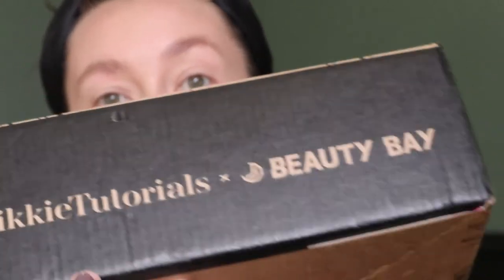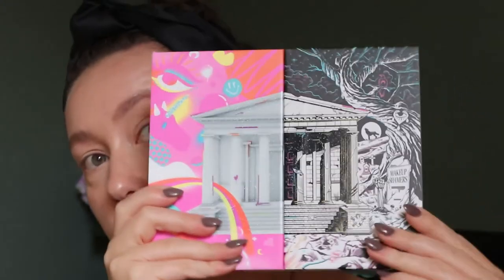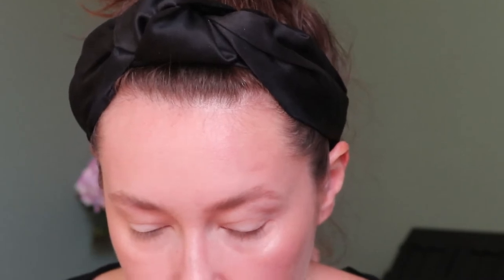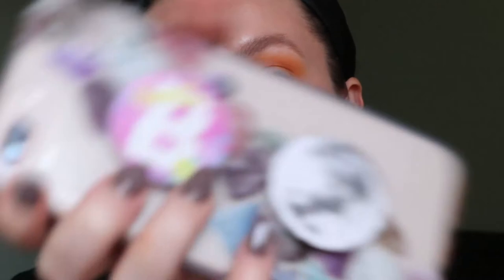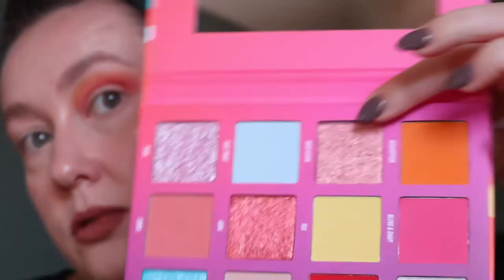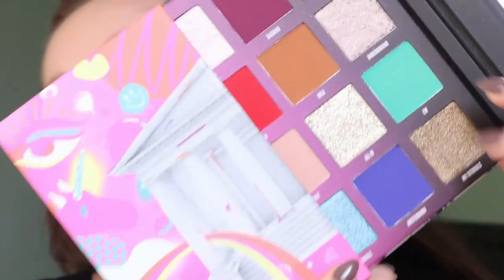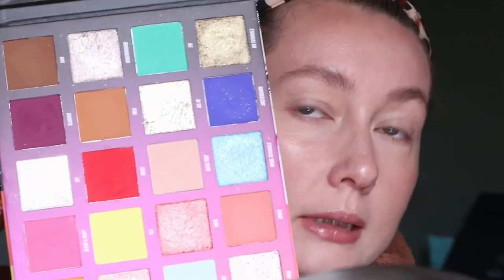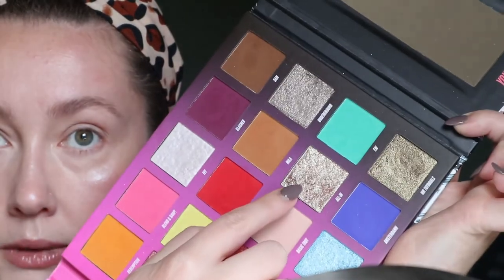NIKKIETUTORIALS X BEAUTY BAY PRESSED PIGMENT PALETTE: First Impressions, Demo + Swatches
Hey guys! In this video I'm doing 2 looks with the NikkieTutorials x Beauty Bay collab! I'm loving it so far. The palette is back in stock if you're interested

Too Faced Born This Way Super Coverage Multi-Use Concealer in Pearl
Tower 28 Beauty BeachPlease Tinted Lip + Cheek Balm in Magic Hour
FENTY BEAUTY by Rihanna Sun Stalk'r Instant Warmth Bronzer in Shady Biz

MAKE UP FOR EVER Matte Velvet Skin Blurring Powder Foundation in Y215
Anastasia Beverly Hills Nicole Guerriero Glow Kit (shades Forever Lit + Glo Getter)
FENTY BEAUTY by Rihanna Gloss Bomb Universal Lip Luminizer in FU$$Y